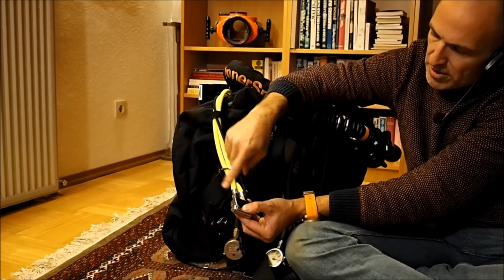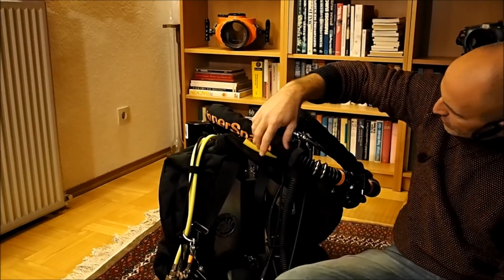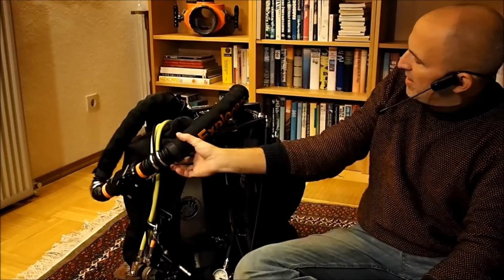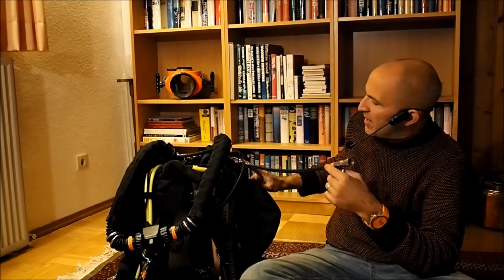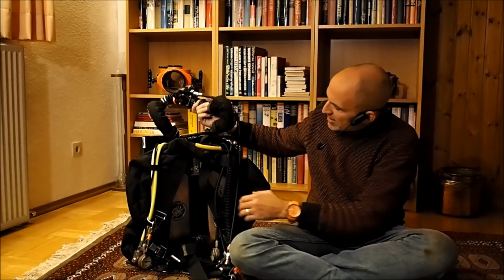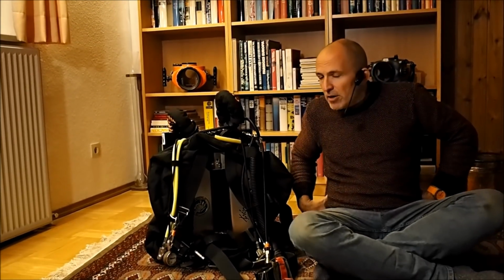ISE & Rebreathers - The KISS Classic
as requested some thoughts on Rebreathers in general and why we dive the KISS the way we do.